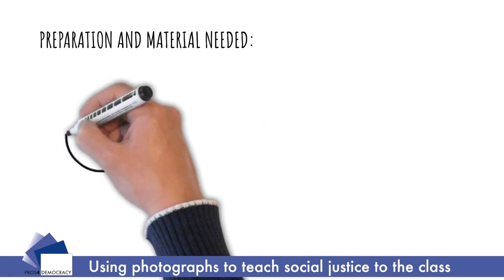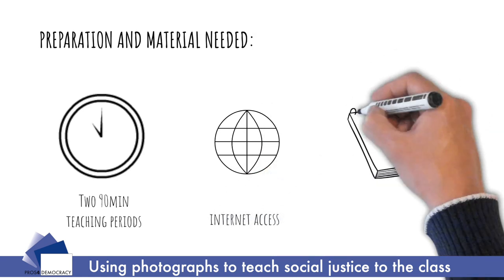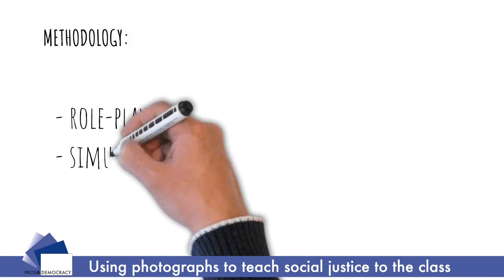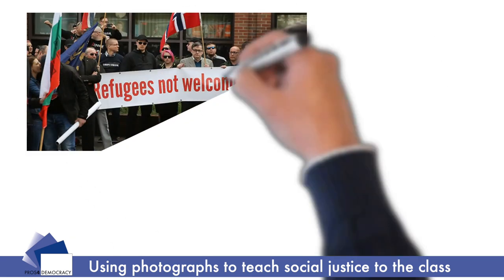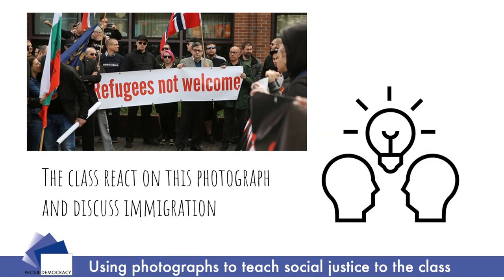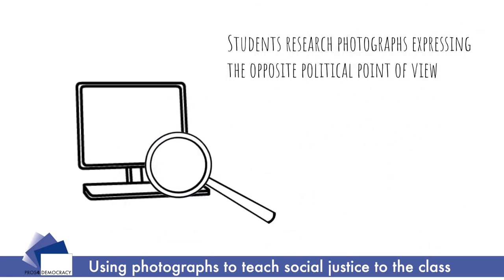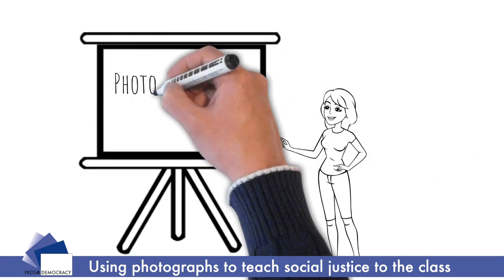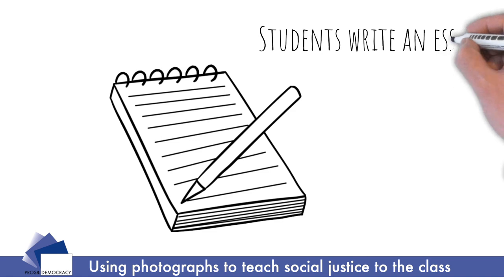Pros4Democracy: Social Justice Literacy: Using Photographs to Teach Social Justice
Youths Promoting 4 Competences for Democratic Values in Europe is a Cooperation Partnership between 8 organisations from Malta, Italy, France, The Republic of North Macedonia, Turkey and Slovakia.

Pros4Democracy will equip and empower youths so that they:
- acquire competences needed by critical voters to be knowledgeable about what is happening around them through higher media literacy,
- become aware of the European values of democracy, social solidarity and sustainable equality through socio-emotional literacy and social justice literacy,
- will be active EU citizens ready willing and able to promote European values in their future professional life and up their skills and confidence in being more eloquent promoters of democratic rights and European values.